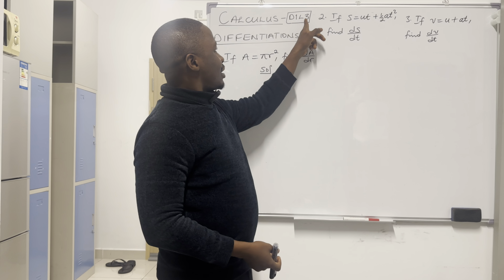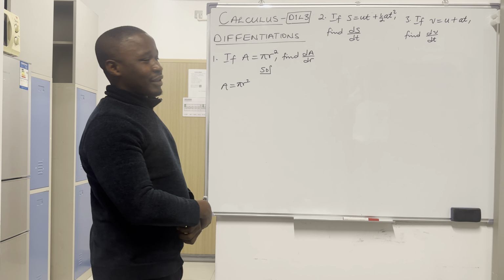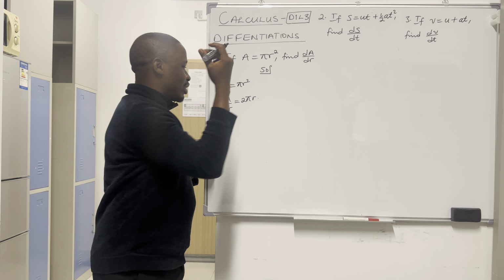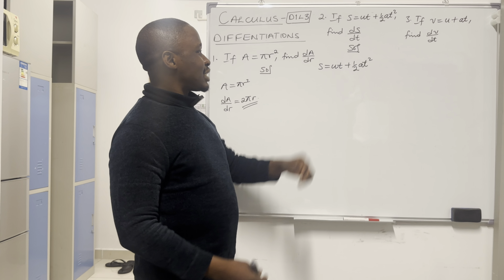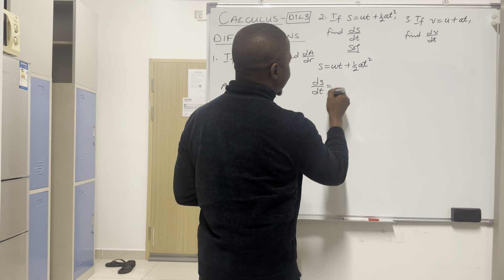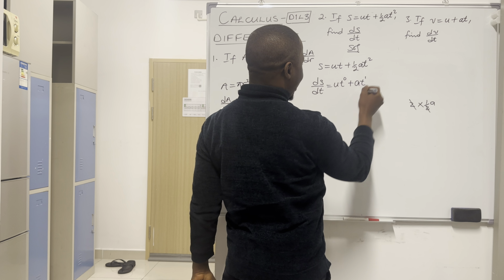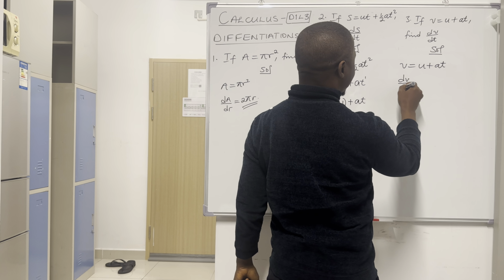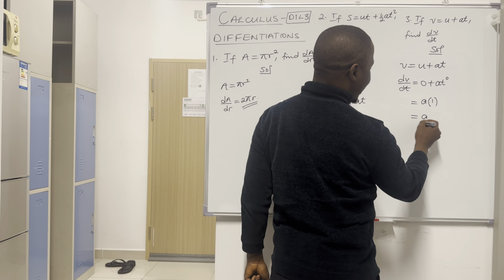Calculus: Differentiation Lesson 3